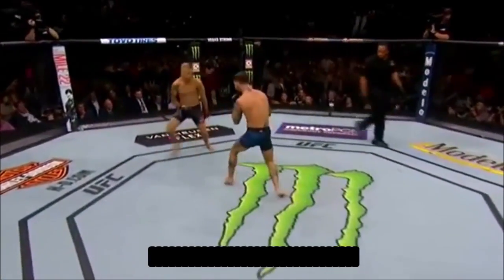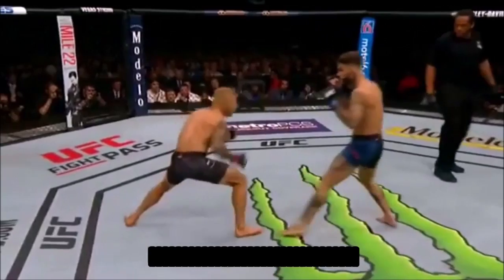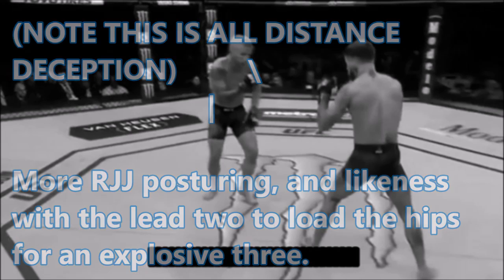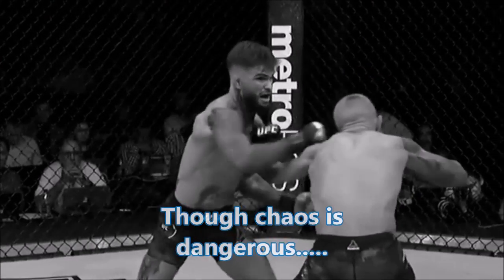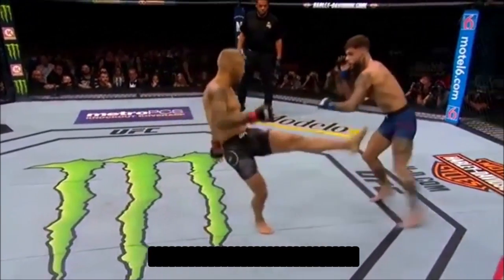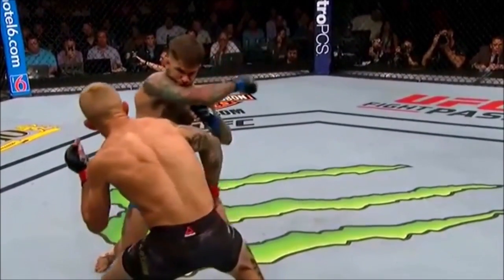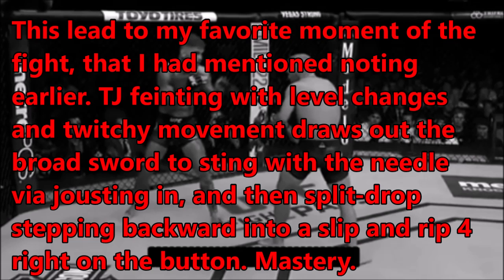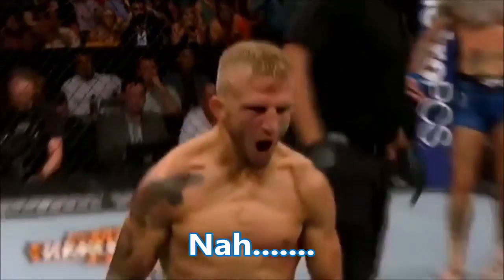TJ Dillashaw vs Cody Garbrandt || A Brendan Dorman Film Study ᴴᴰ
Highlights - TJ Dillashaw vs Cody No Love Garbrandt || The Deuxl • A Tale of Two Swords • Breakdown

In their second contest, long-time team. you know all of the back story, that's not my role in the universe. Instead we will dissect the difference in fight philosophy and weapons of the two best 135 lb fighters on the planet.

TJ Dillashaw is proving his case among the elite p4p fighters on the roster, and if he keeps up, all-time. With each fight we see not only the sharpening of his swords, but new attacks routed in fundamentals and "wowed" in their artistry.

With Cody Garbrandt we are seeing a very young lion with the speed and athletic prowess to become a legend of the sport. And while I won't be covering much "emotion" or "cerebral cortex elasticity", I will explore an element of a topic discussed on the Obviously Fight Talk Podcast brought up by Noel: "Will Cody's emotional state be a factor...?". Let's see if we can get to the heart of the matter here, cheers.

BANGMUAYTHAI BrendanDorman MMA breakdowns Save 20% @ BJJFanatics *CODE=BRENDANDORMAN10* Save 10% @ BJJFanatics Diamond MMA Compression Jock & Cup System is a groin protector designed for high impact sport competitors and is the leader with professional athletes. Made from the best materials available, there is simply nothing better for protection of the MMA athlete.
Follow this link for 10% any / all purchases.